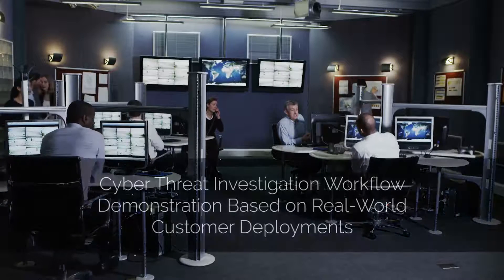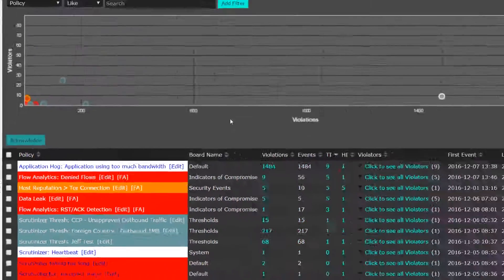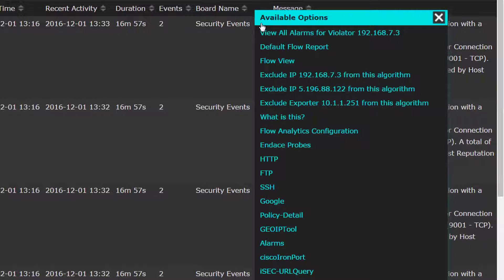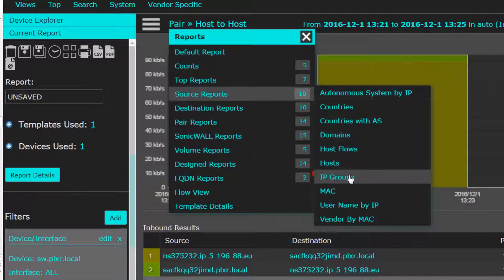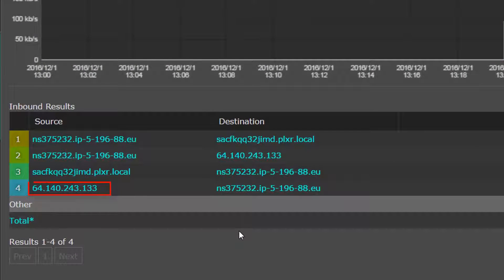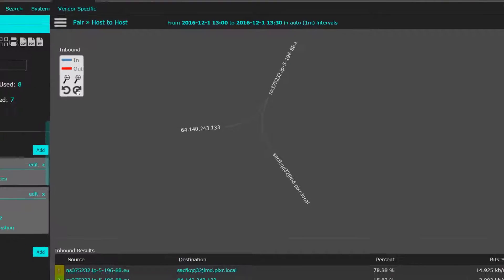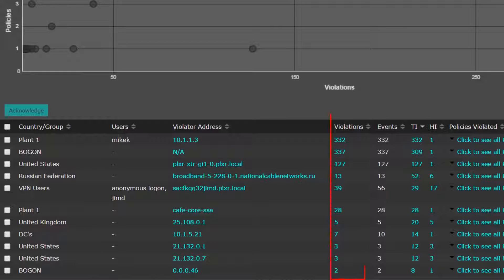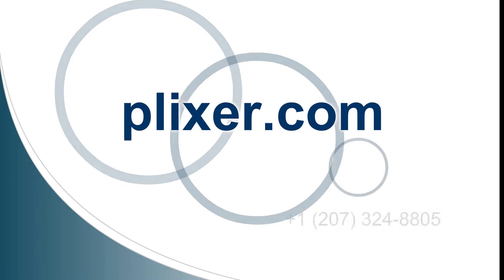Cyber Threat Investigation Workflow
This video shows how enterprise security teams can rapidly investigate alarms and events, including malware. This process makes use of NetFlow and external metadata to quickly gather context and identify the origin of threats. Details are gathered to identify who was involved with the threat, how the infection may have spread, where it went, and when.